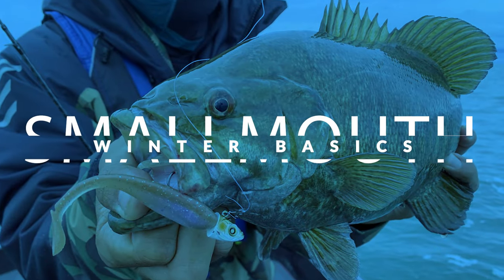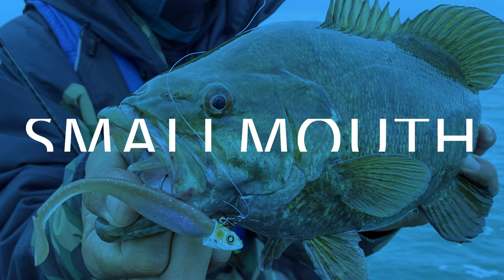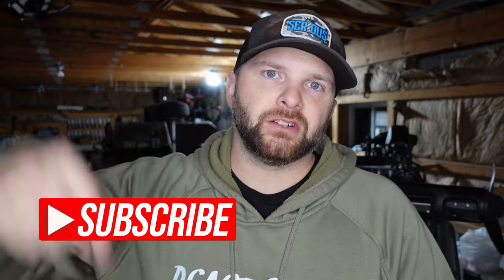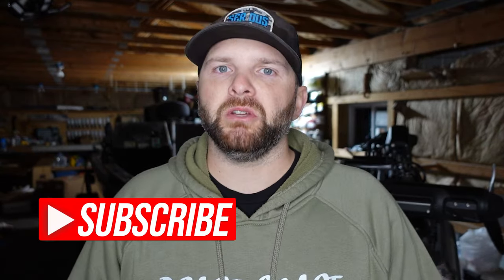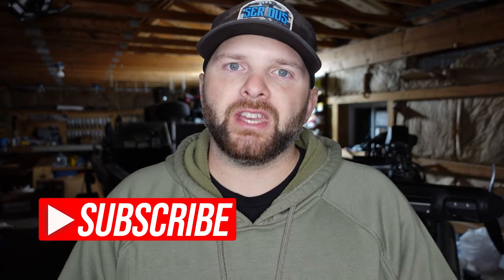The BASICS of Winter Smallmouth Fishing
This video shares the basics of winter smallmouth fishing; where, when, and what to look for to have success chasing winter smallmouth bass!  Winter can be a great time of year to go fishing, and Benjamin Nowak outlines what you need to do on the water to catch more smallmouth this time of year.

So if you are looking at improving your fishing skills, watch the latest video from Benjamin Nowak right here 👇